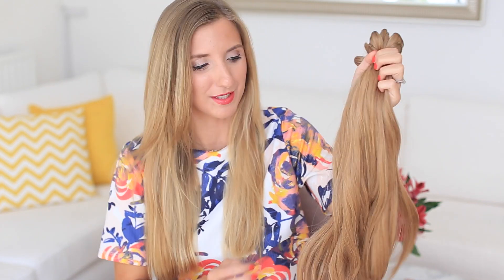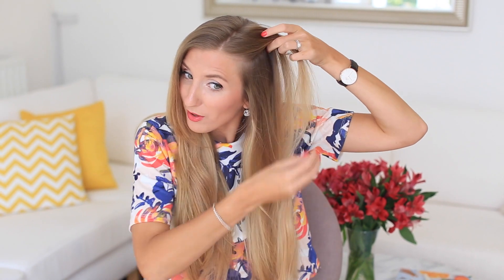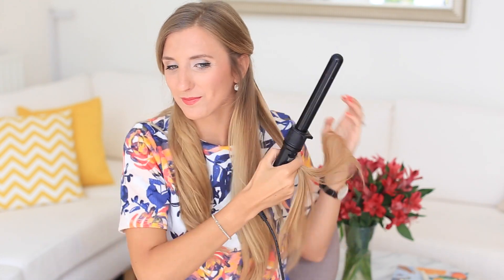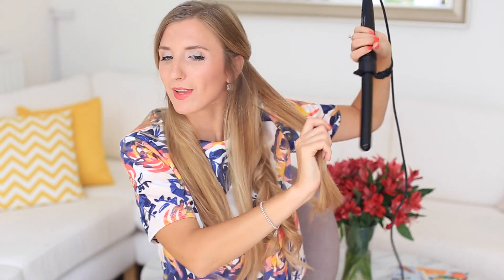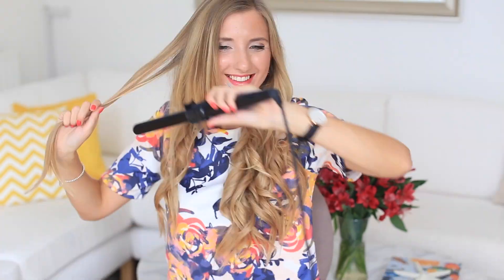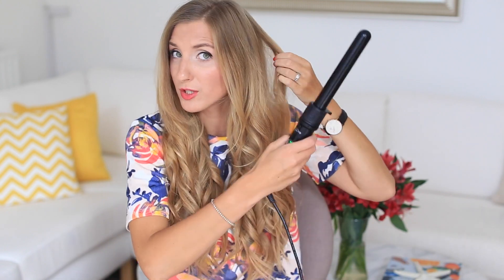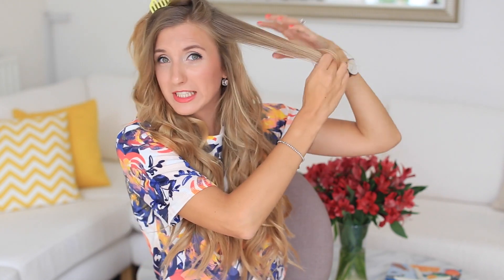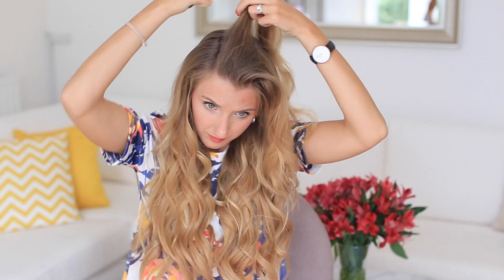Beachy Waves | For Straight & Fine Hair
In this tutorial, Zane from Luxy Hair shares her technique for creating beachy waves. Zane's hair is naturally straight & fine, so she also shares her tips on making it look more voluminous. She is wearing her Luxy Hair extensions in Dirty Blonde

Have you watched our other popular hairstyle tutorials yet? Check them out

xx
Mimi